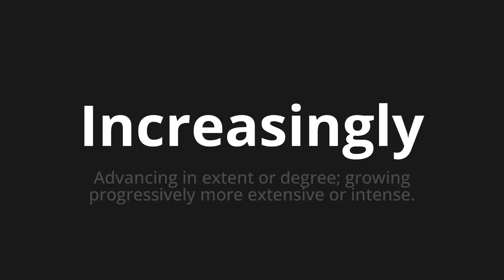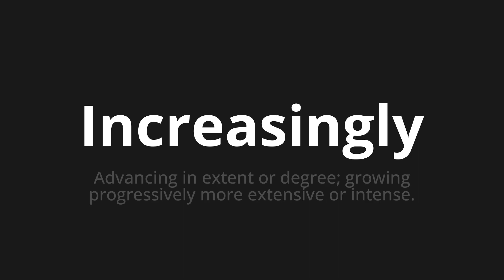How to pronounce Increasingly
Master the Pronunciation of 'Increasingly' - which means : Advancing in extent or degree; growing progressively more extensive or intense. 📝 with @PPrononciation 🎓🗣️ - [Your Guide to English]

Learn to pronounce 'Increasingly' perfectly in English with our easy and engaging tutorial by @PPrononciation! 📖📽️ In this comprehensive video, we provide you with native speaker examples 🗣️👂 and phonetic breakdowns 🎵 to ensure you get the pronunciation just right.

How to say Increasingly in English